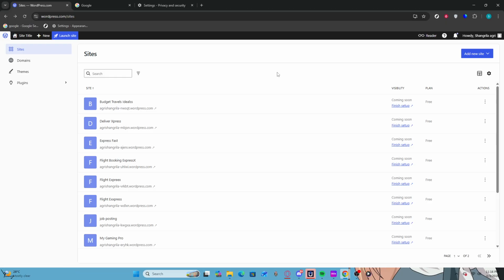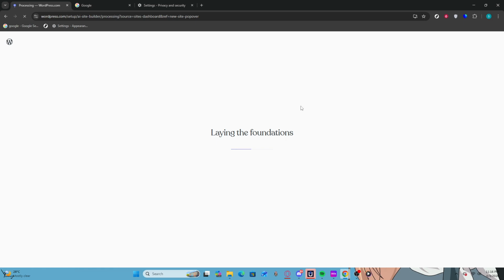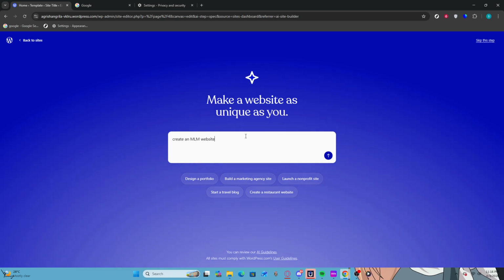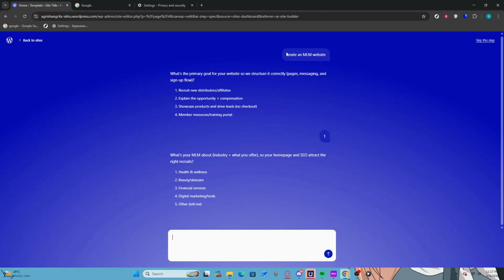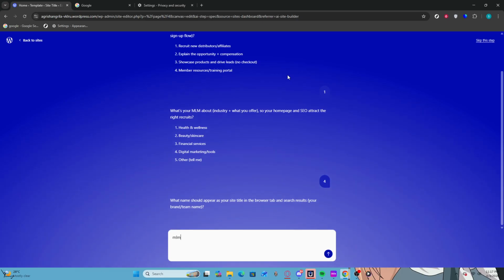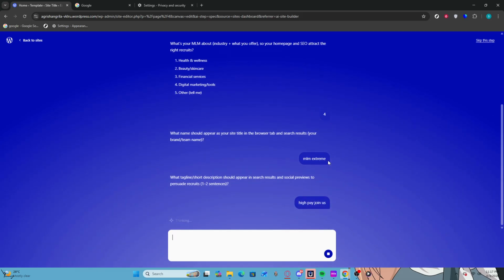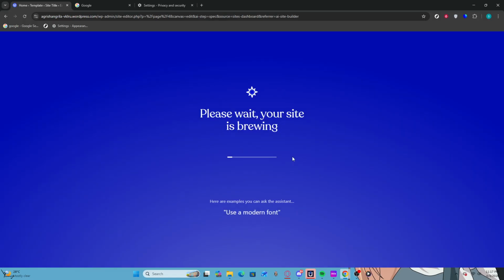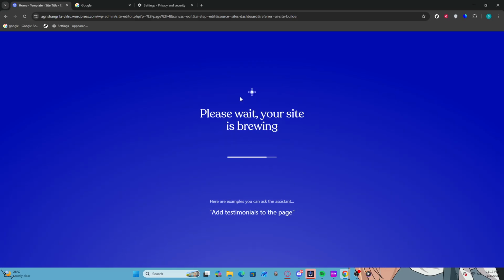How to create an MLM website[LATEST GUIDE]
In today's Video we cover,  How to create an MLM website